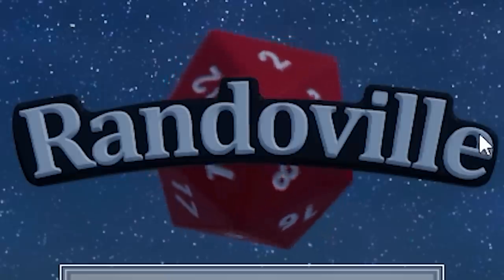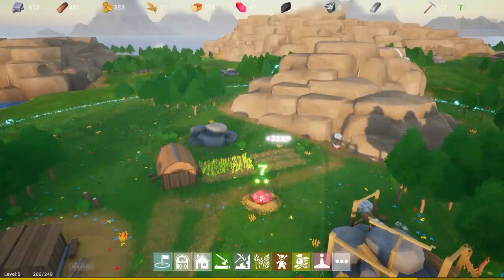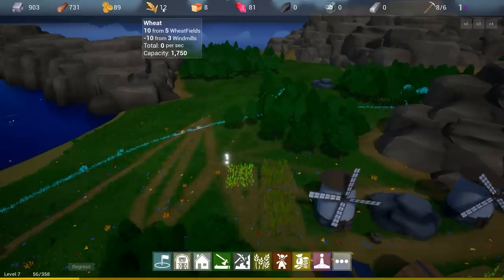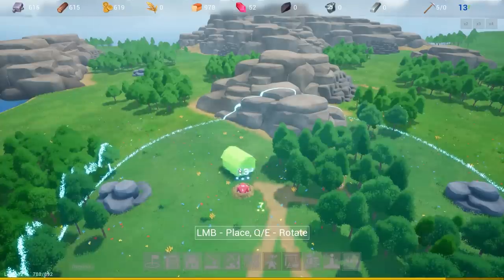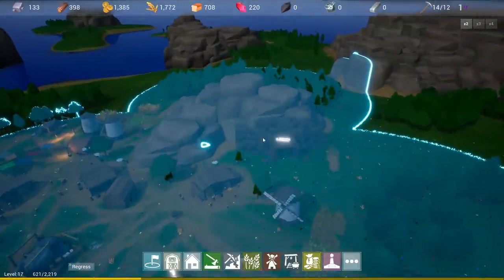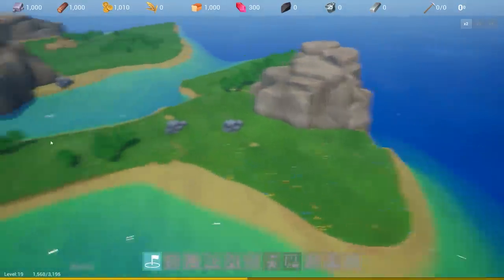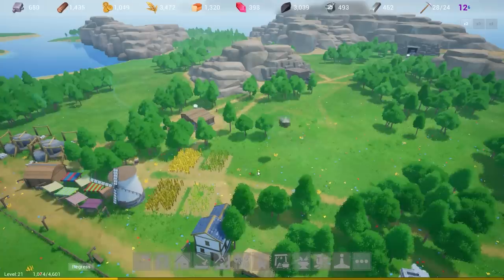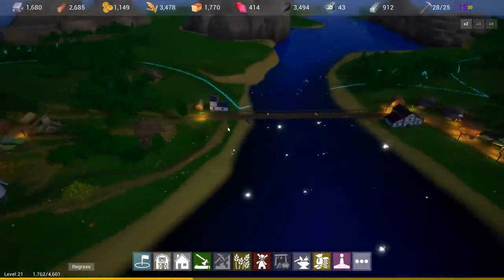BUILDING A TOWN WITH DICE ROLLS! - RANDOVILLE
The higher the dice roll the better the building is that you place! Once you've reached a point restart and all your buildings get better!